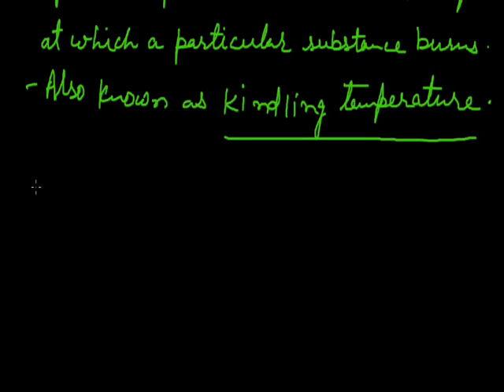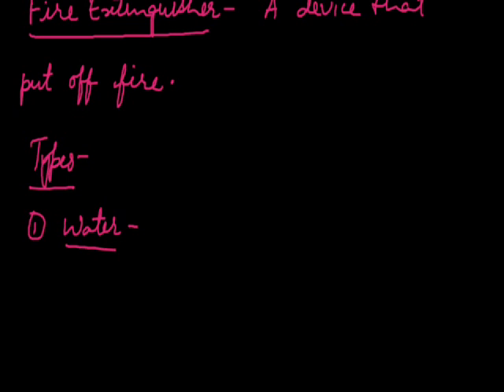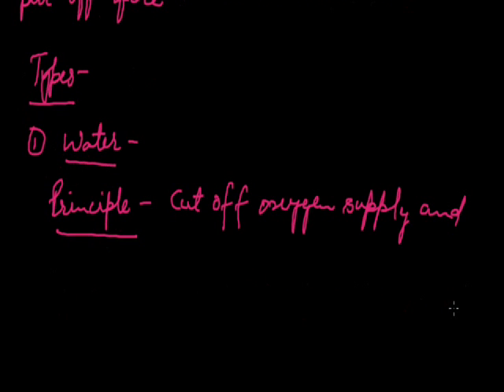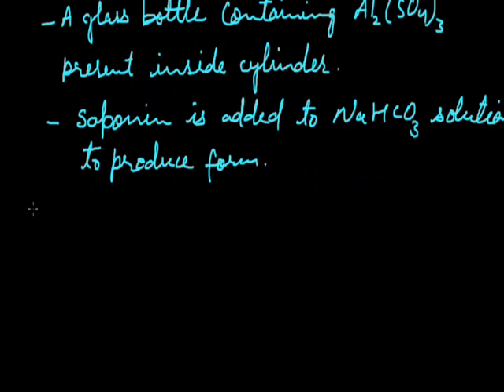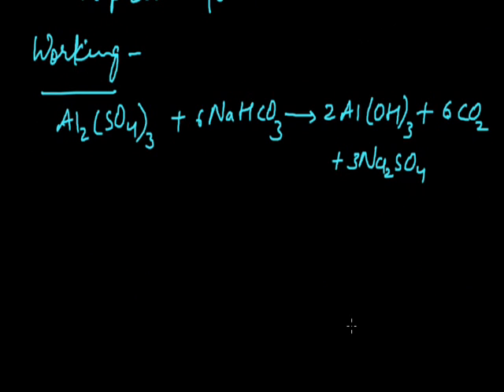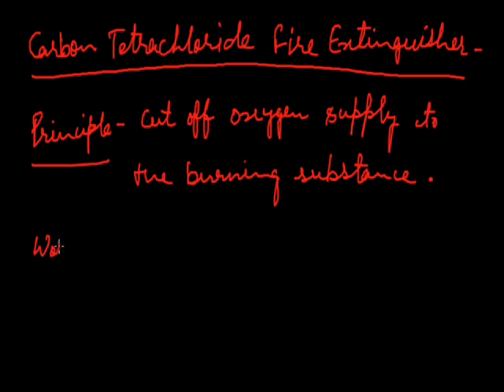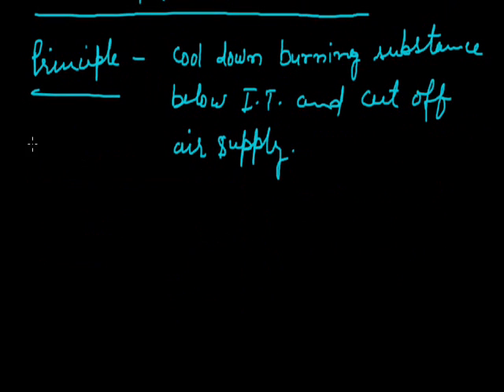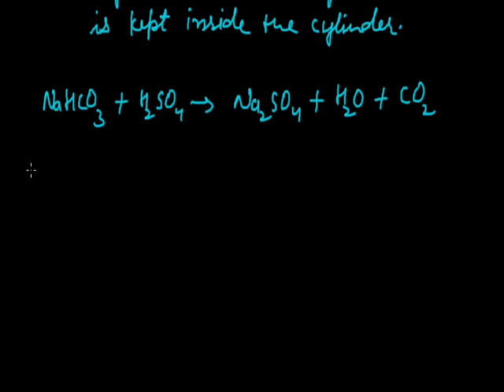Fire Extinguisher 001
"Conditions to put on and put off fire, Definition,
 Types- Water, Foam Type, CCl4 and Soda Acid Fire Extinguisher" Grade viii+